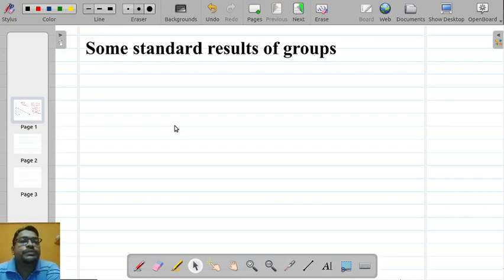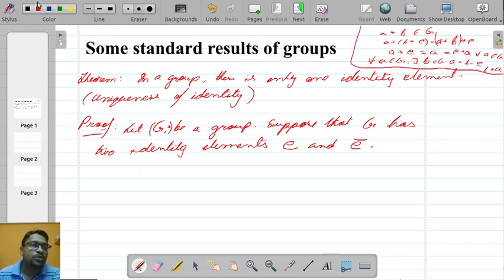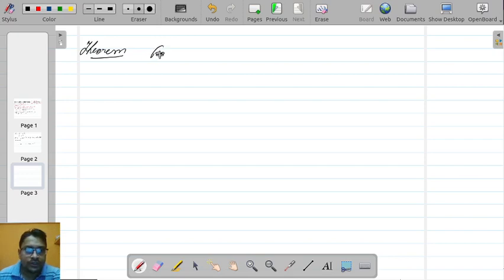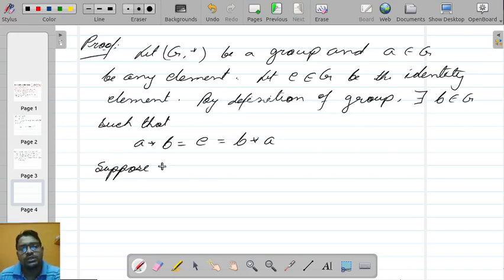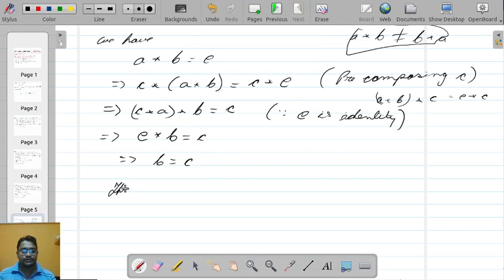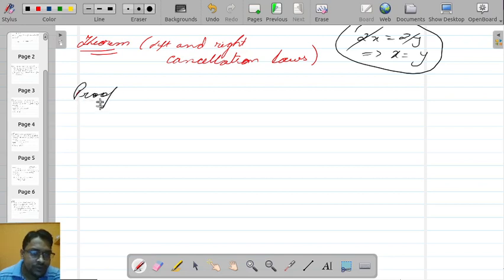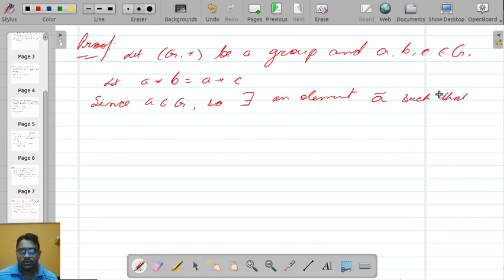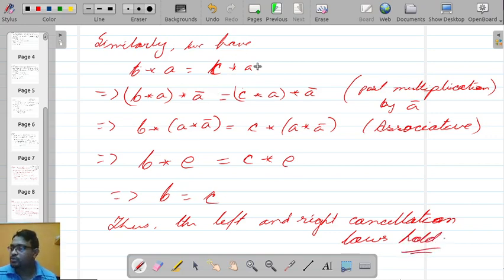Uniqueness of identity and inverse in a group | Cancellation Laws | Lecture 3 | 401 Maths Pass